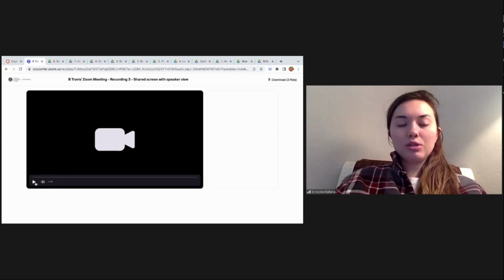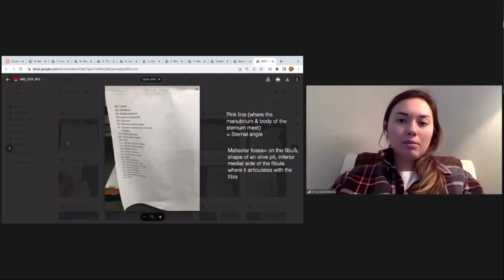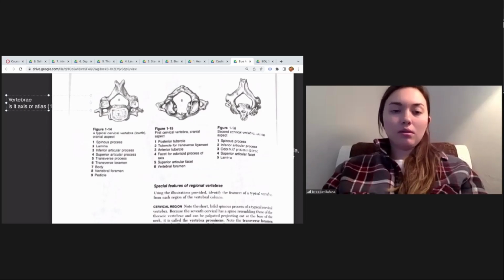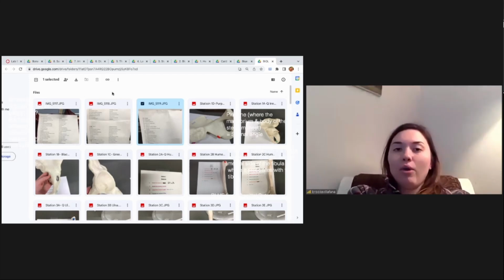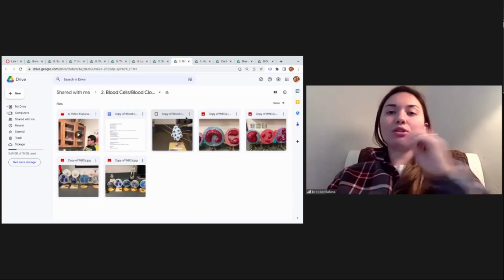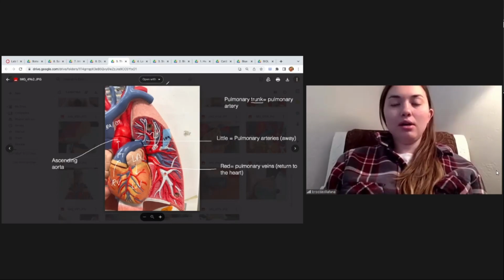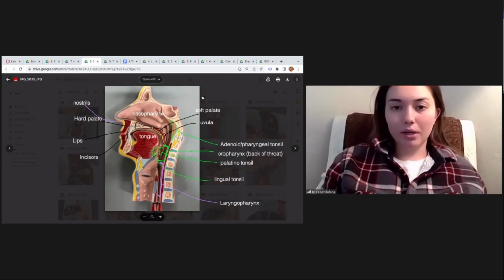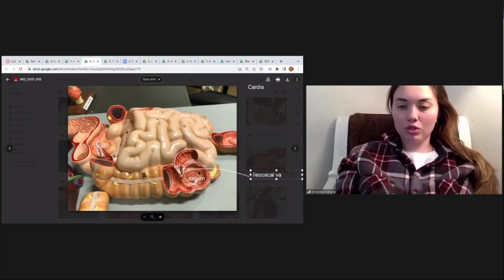SI 13: Lab Exam 2 Review